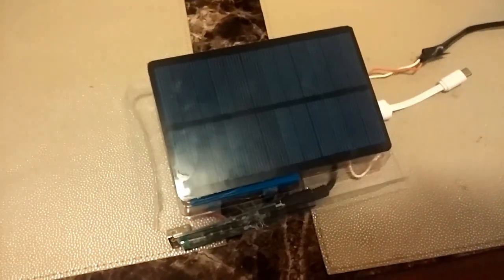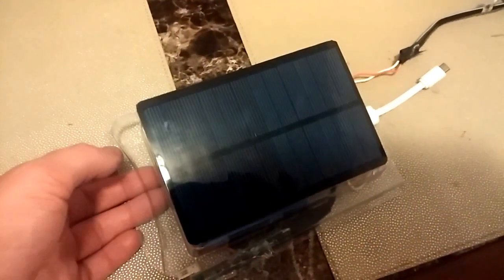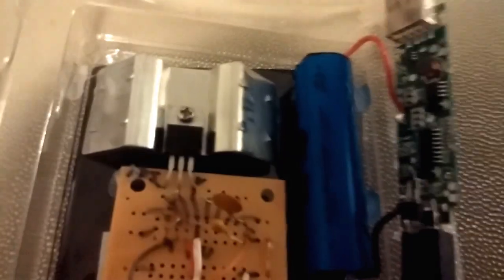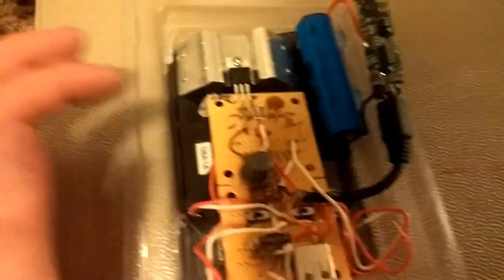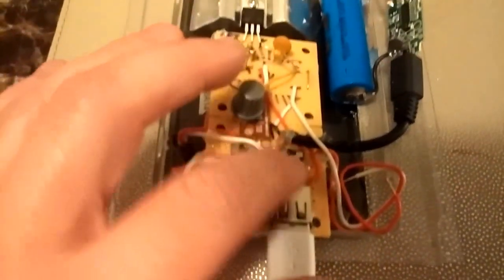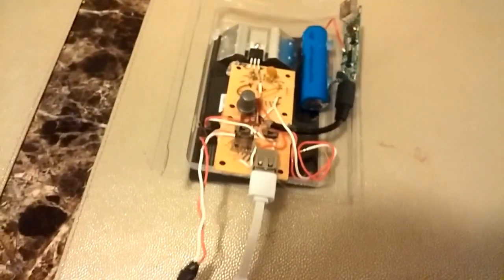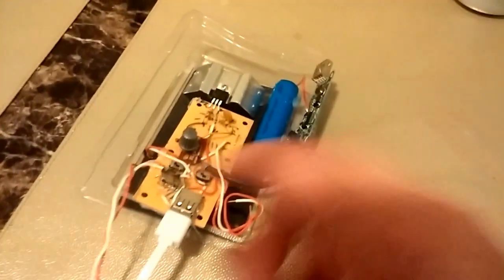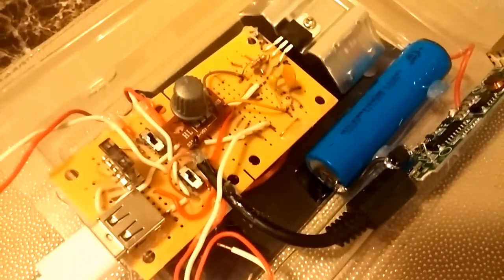Solar Phone/USB Charger ~Homemade~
Just a homemade Solar phone charger that im working on here are the specs to this charger:
~6v .25amp Solar Panel
~12v adapter for rainy days or night time use
~1 USB port from solar panel
~The other is on the battery pack
~Charge 2 devices at once
~2200mah battery pack, for rainy days or night time use
~Not finished yet